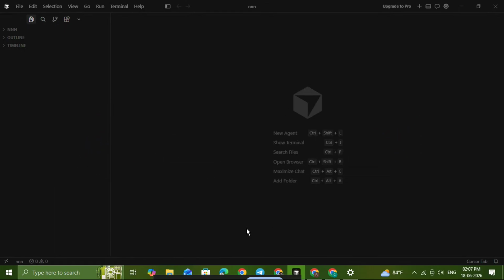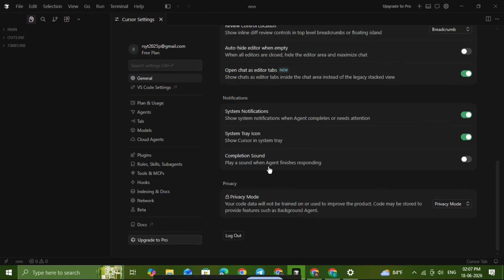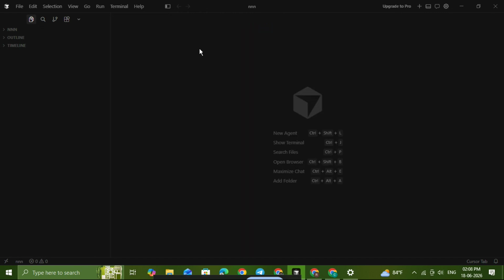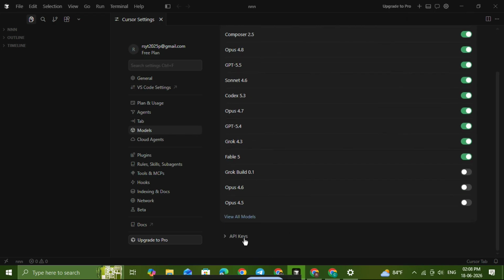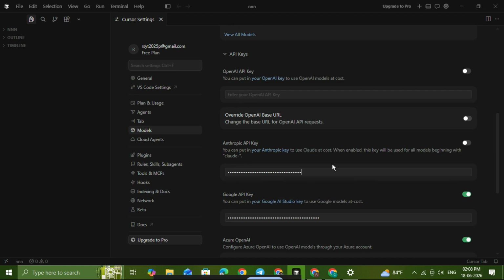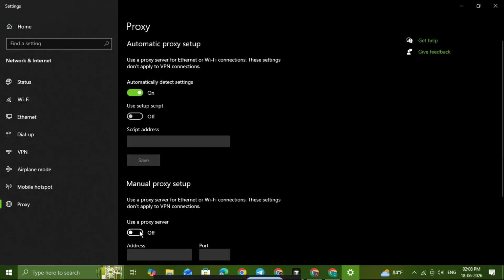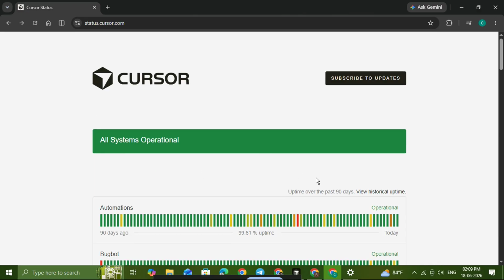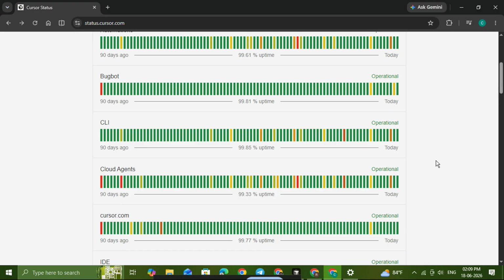How To Fix Cursor Error 403 (Quick Troubleshooting Guide)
Learn how to fix Cursor Error 403 with a simple step-by-step troubleshooting process. This tutorial covers re-authenticating your Cursor account, checking API keys, disabling VPN or proxy, and verifying Cursor server status.

🕚Timestamps:
0:00 Intro
0:14 Re-Authenticate Your Cursor Account
0:44 Check API Keys In Settings
1:11 Disable VPN And Proxy
1:31 Check Cursor Server Status
1:51 Quick Recap And Outro

✍️What You’ll Learn In This Video:
• How To Refresh Cursor Authentication By Logging Out And Signing Back In
• How To Check API Keys For Claude, OpenAI, And Other Models
• How To Disable VPN And Proxy Settings That Can Trigger Error 403
• How To Check Cursor Server Status On Status.Cursor.Com
• How To Troubleshoot Cursor Access And Connection Issues Step By Step

💡Pro Tips:
• Always log out and back in first to refresh your OAuth session before changing anything else
• Double-check that your API keys are active and not expired if you use third-party models
• Turn off VPN and proxy tools temporarily when testing Cursor access issues
• If the status page shows an outage, wait and retry later instead of repeatedly changing settings
• Restart Cursor after each fix so the changes fully take effect